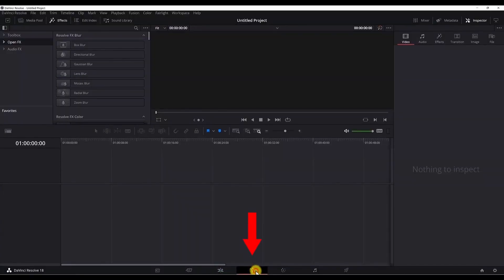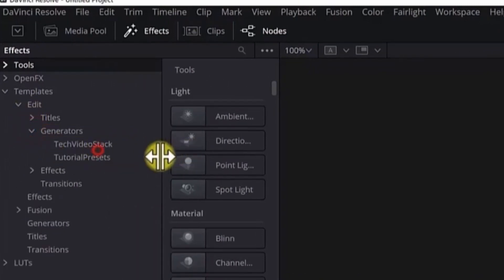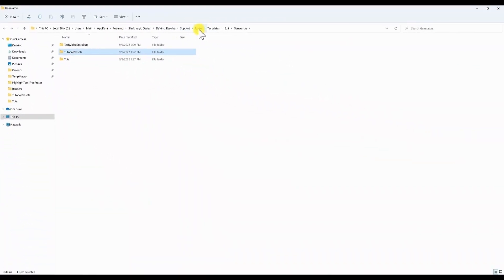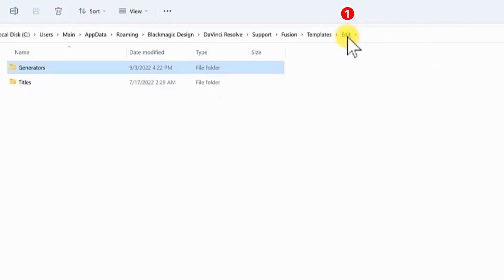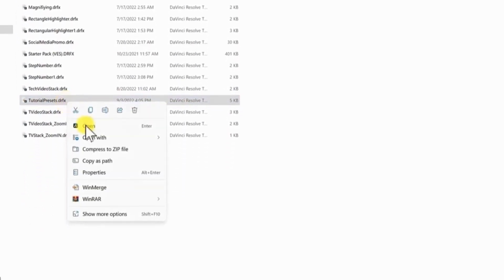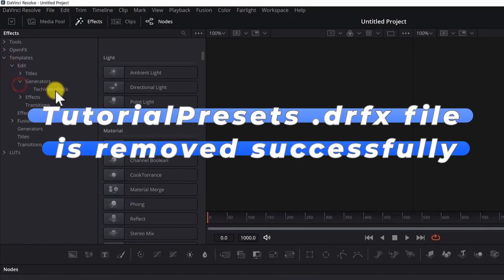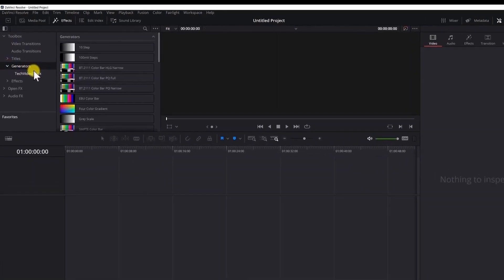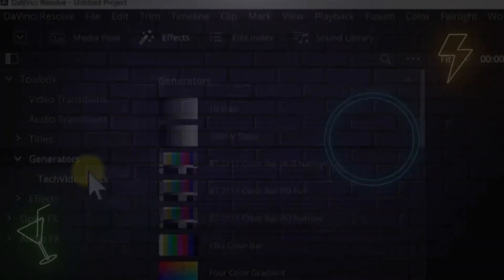How to REMOVE PRESETS in DaVinci Resolve 18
You may already know how to install presets or .drfx files in DaVinci Resolve, but do you know how to delete them?

Well, this video will show you how to remove presets in Davinci Resolve.

Notes:
To remove a preset you need to find the .drfx file in the presets installation file path.

Once you find it, just delete the .drfx file and the presets will be removed from DaVinci Resolve.